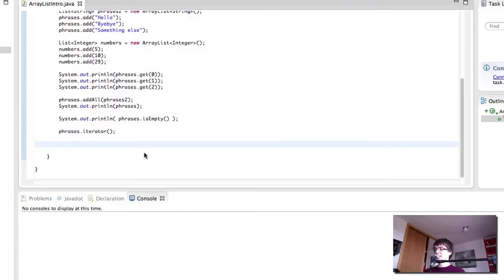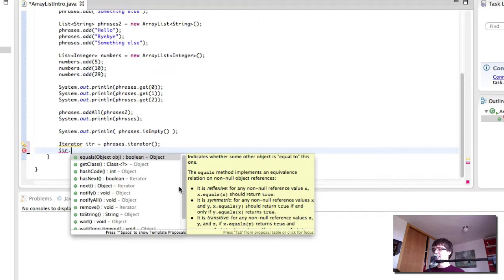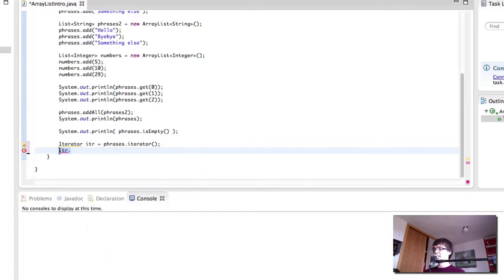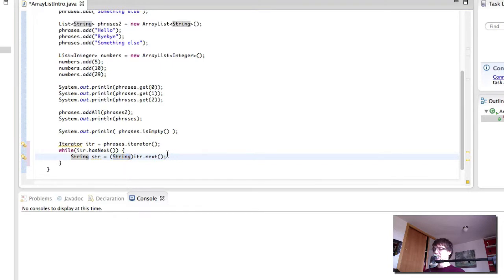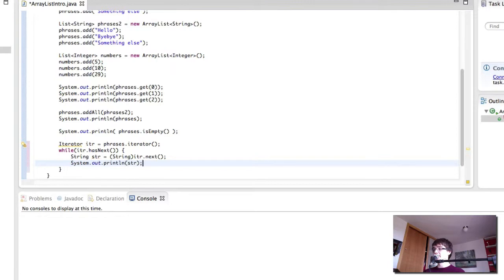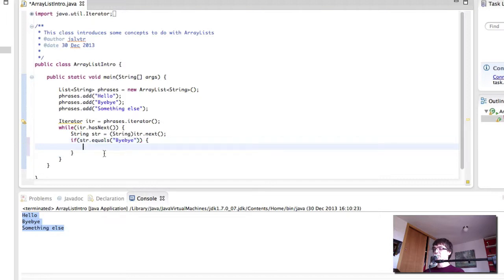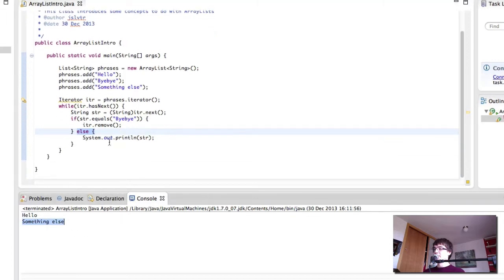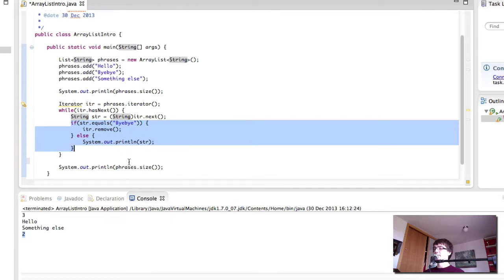Computer Science for Everyone - 51 - Iterating through ArrayLists (programming video)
In this video we look at iterating through ArrayLists directly in our IDE so we can learn how to do this properly and get comfortable with it.